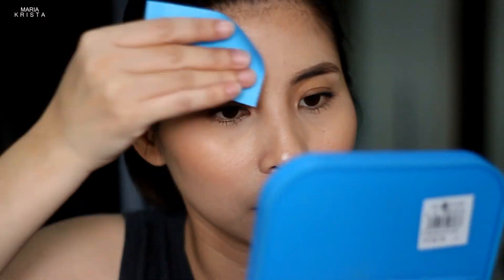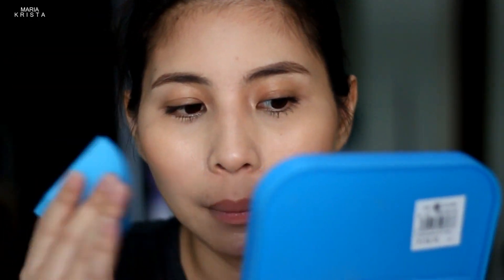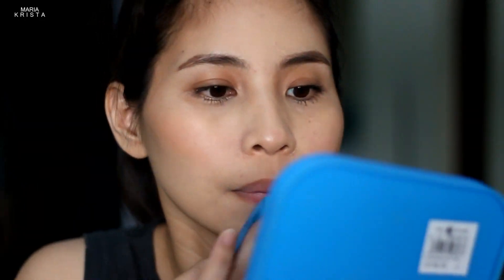Bench Organics Aloe Vera Face & Body Mist as SETTING SPRAY (Review)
Products Used:
Master Cleanser
Evian Facial Spray
SanSan HD Foundation
Catrice Camouflage Concealer
SanSan Eyebrow Pencil
Daiso Eyebrow Coat
Catrice Contour Palette
KJM Lip & Cheek Tint
Bench Organics Face & Body Mist

Details:
5.1 FL. OZ / 150 ml
Php 228.00 (Bench Shop SM Lucena)

With 92% Aloe Vera Leaf Extracts, Bench's face and body mist will surely refresh and hydrate tired and dry skin anytime of the day!

Directions:

Hold bottle upright and spray atleast 20cm away from skin.

FOR BODY: Spray on body and spread evenly with hands. Gently pat to enhance absorption.

FOR FACE: For best results, mist over face on an "X" and "T" formation. May be used under or over makeup.